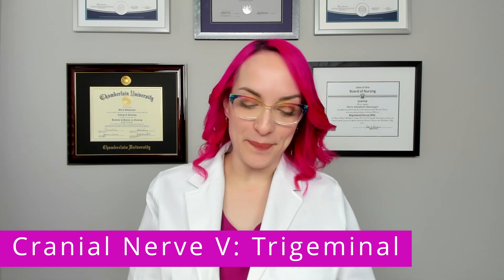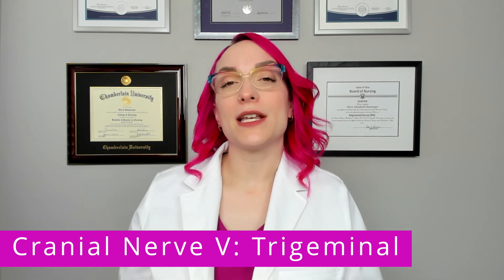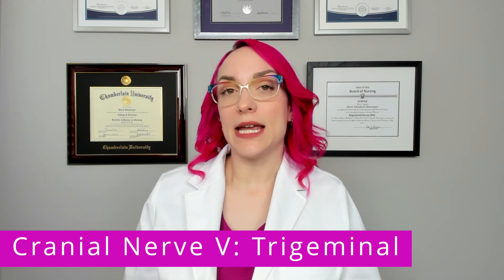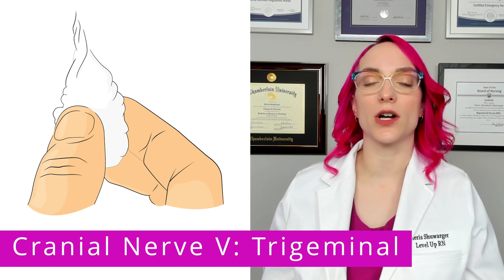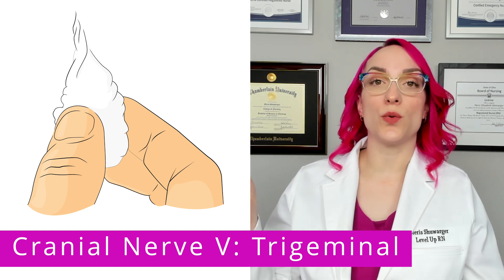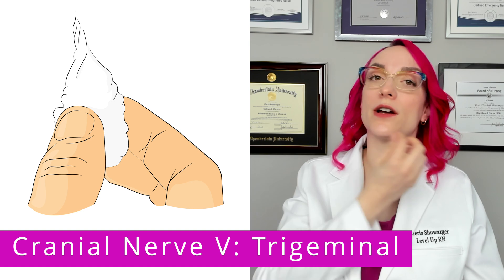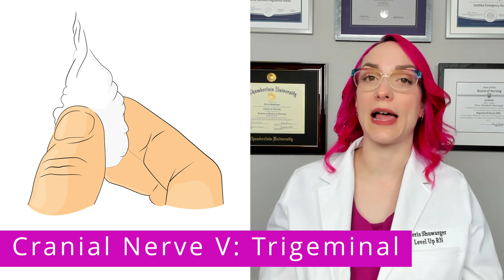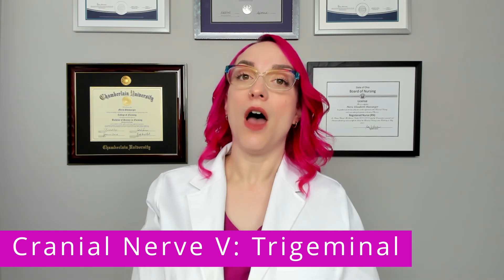Cranial Nerve IV & V: Trochlear & Trigeminal - Health Assessment for Nursing Students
Meris reviews the number, name, type, function, and assessment (e.g., corneal reflex, cotton wisp test) of cranial nerve IV (trochlear) and V (trigeminal). Be sure to stay to the end to test your knowledge of key facts provided in this video with our quiz questions.

Meris Shuwarger, BSN, RN, CEN,  TCRN, TCRN, covers Cranial Nerve IV & V: Trochlear & Trigeminal  - Health Assessment for Nursing video tutorial series is intended to help RN and PN nursing students study for nursing exams, including ATI, HESI, and NCLEX.

00:00 Intro
00:29 Cranial Nerve IV
1:15 Cranial Nerve V
4:03 Quiz Time!